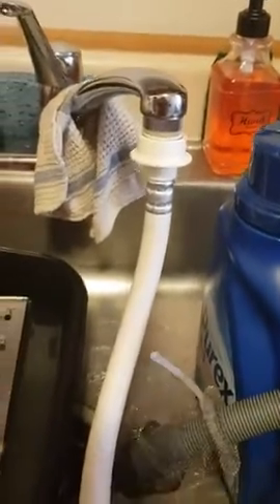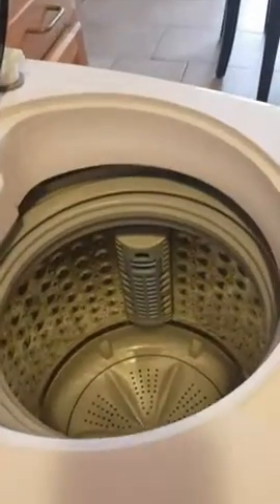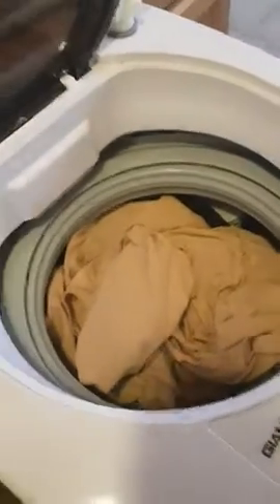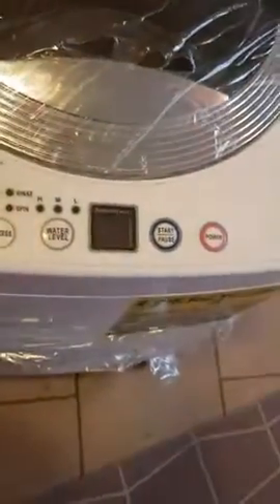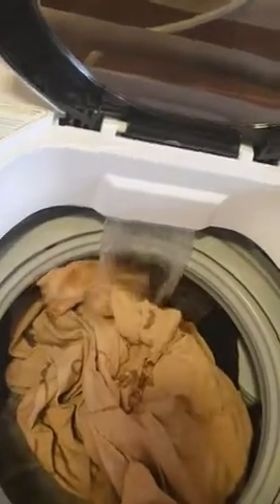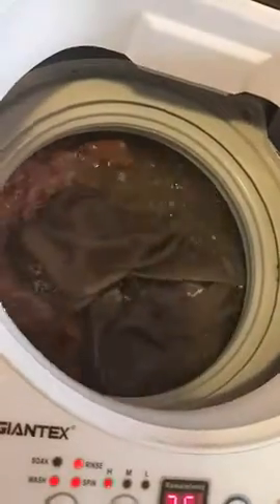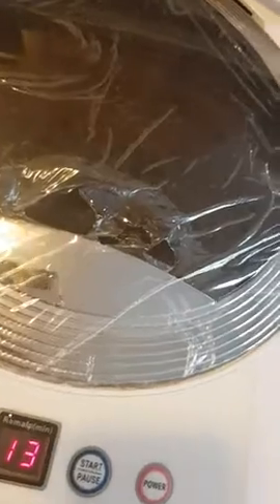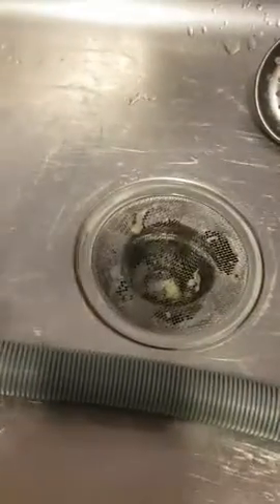Giantex Portable Washing Machine, Full Automatic Washer and Dryer Combo, with Built-in Pump Drain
Giantex Portable Washing Machine, Full Automatic Washer and Spinner Combo, with Built-in Pump Drain 8 LBS Capacity Compact Laundry Washer Spinner for Apartment RV Dorm

Giantex Portable Washing Machine, Full Automatic Washer and Spinner Combo Review

Living Small, Cleaning Big: My Experience with the Giantex EP22761

Living in a tiny apartment has its challenges, especially when it comes to laundry.  For months, I lugged heavy laundry bags to the laundromat, wasting precious time and money. I knew there had to be a better solution, something that would give me the convenience of a washing machine without taking up valuable space. That's when I started considering a portable washing machine, specifically the Giantex Portable Washing Machine, Full Automatic Washer and Spinner Combo.

Essential Factors to Consider Before Purchasing a Portable Washing Machin